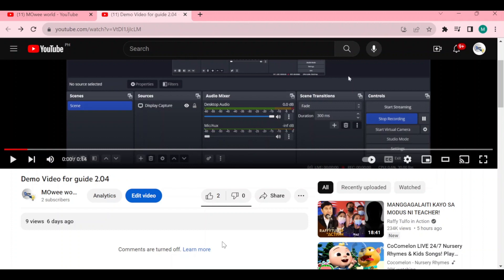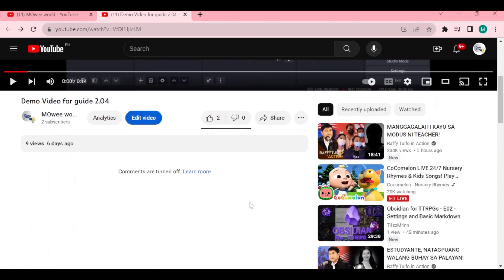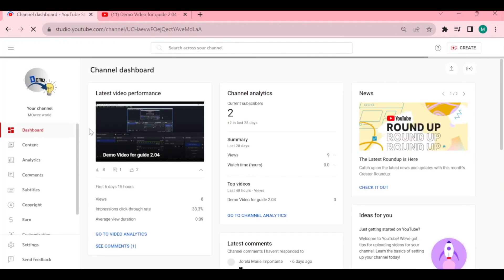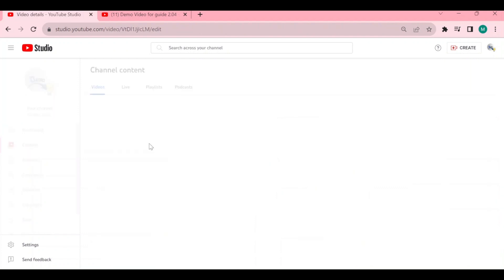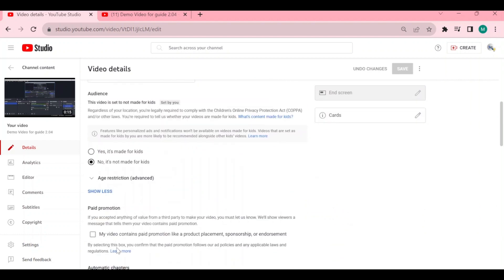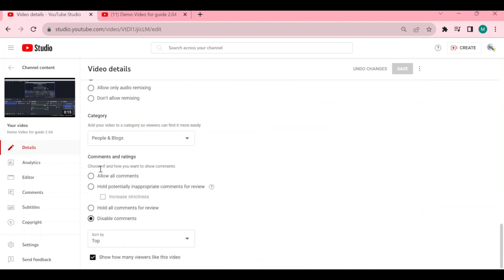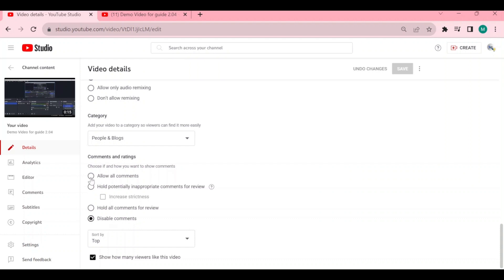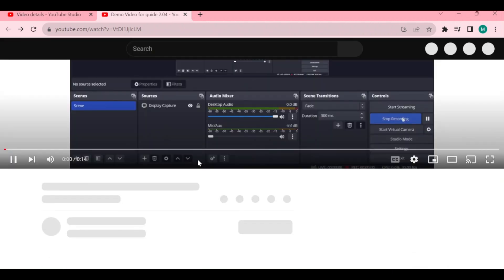How to Enable Comments on Youtube After Uploading Video | QUICK AND EASY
Welcome to our YouTube tutorial on enabling comments for your videos and channel! In this comprehensive guide, we'll show you the simple steps to enable comments on your YouTube videos, fostering engagement and interaction with your audience. Whether you're using a phone or desktop, we've got you covered. Learn how to turn on comments for your entire channel and individual videos, allowing your viewers to share their thoughts and feedback. Increase community interaction and build a loyal fanbase. Don't miss out on valuable comments—watch our video now and start enabling comments on your YouTube channel! 💬📱🎥

1. My Video Maker

2. My Scripts Writer